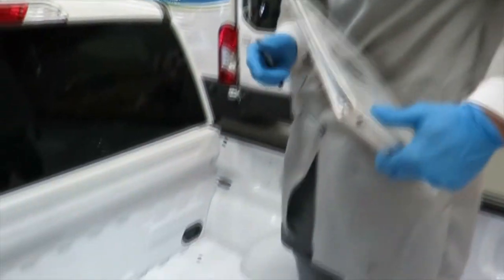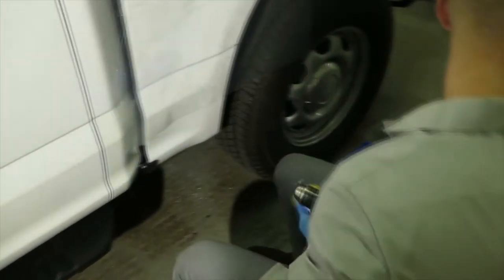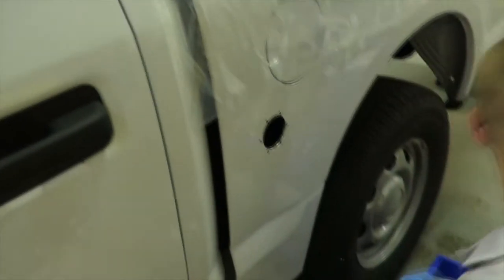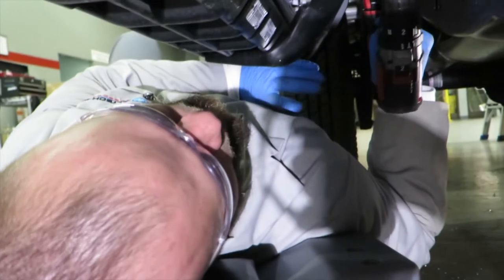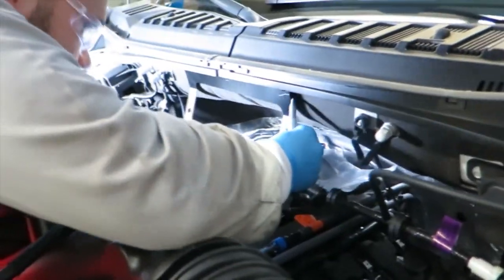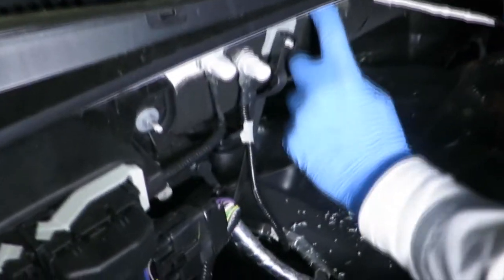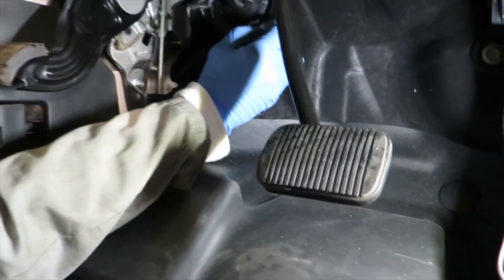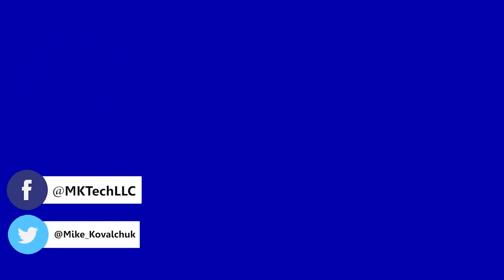2017 Ford F-150 Bi-Fuel CNG Conversion - Part #2 (Altech-Eco CNG Bi-Fuel System)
Hey, I am Mike Kovalchuk. In the past decade I have been in the automotive alternative fuel industry. Specializing in compressed natural gas, CNG for Ford vehicles. An opportunity has come in my live to expand my talents. Follow me as I get into vehicle restoration and vehicle testing.